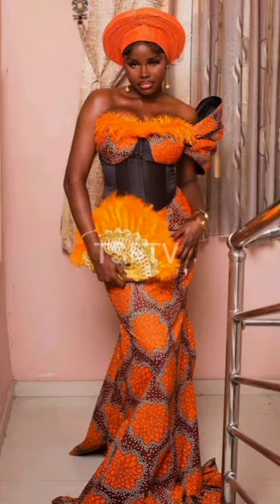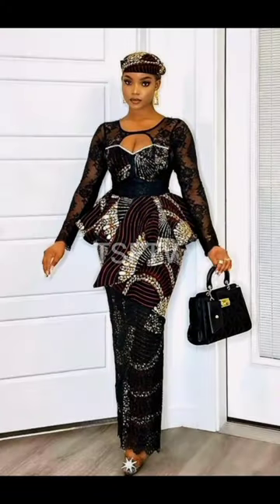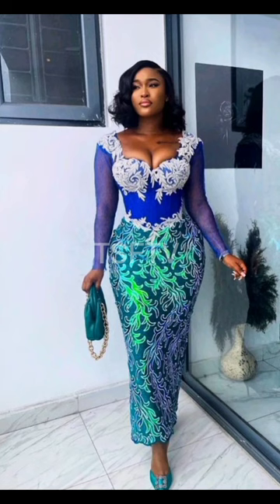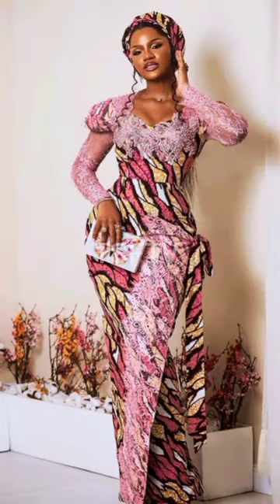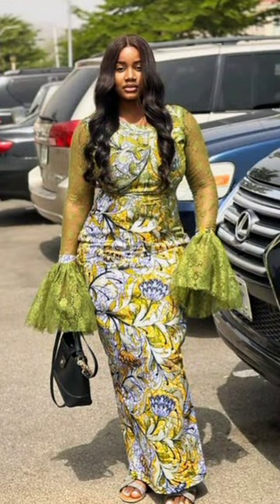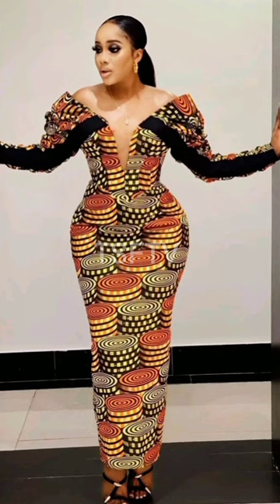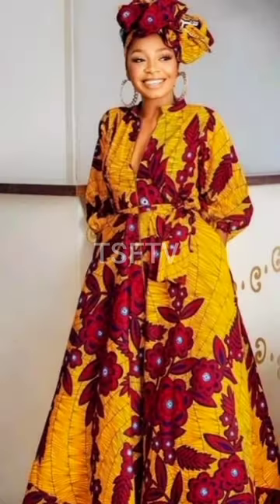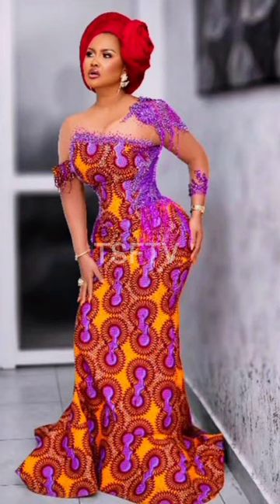Stylish, Cute Ankara Asoebi Party Styles For Ladies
4 Ways To Support and Say Thanks To The Channel